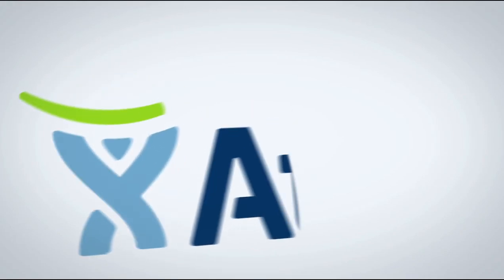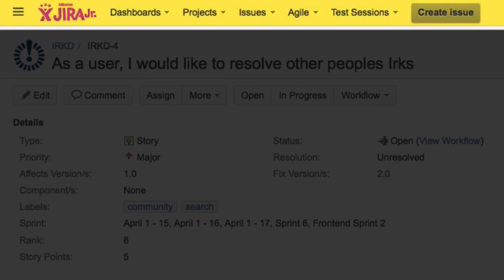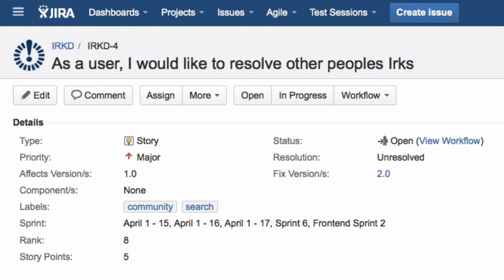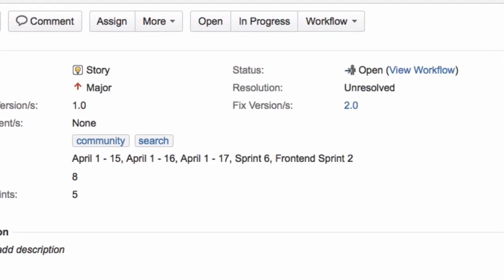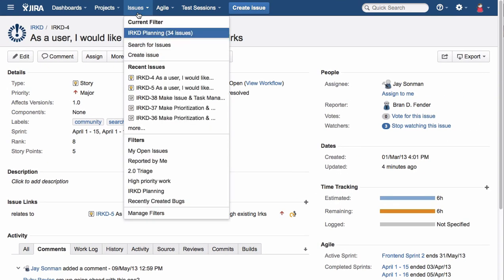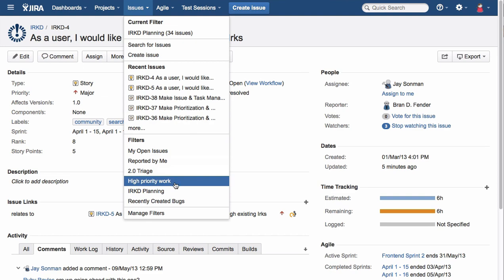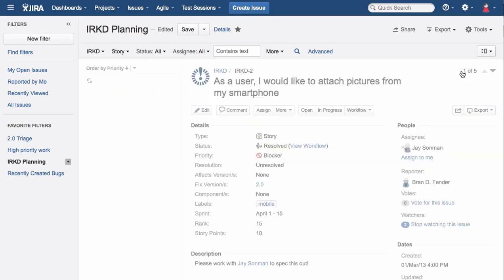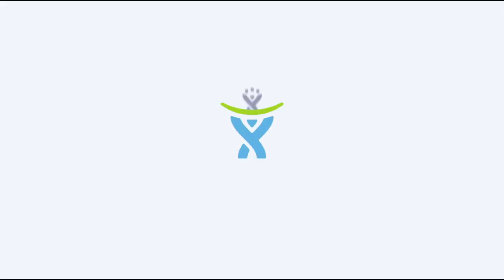New Design in JIRA 6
Meet the new JIRA: redesigned and re-engineered for efficiency.